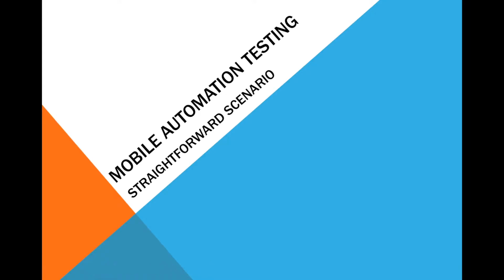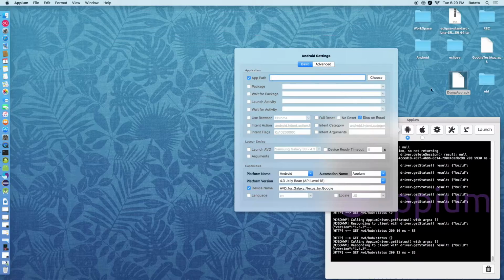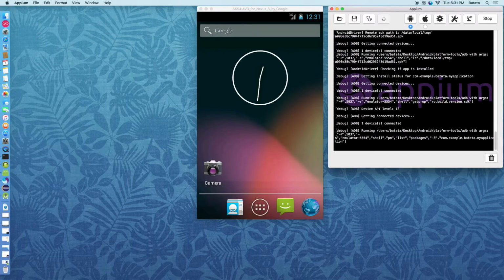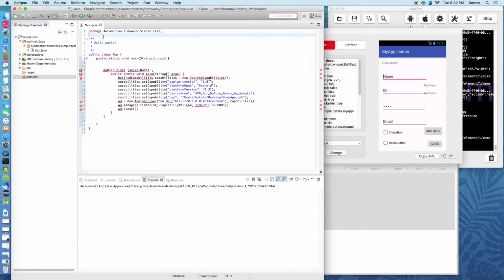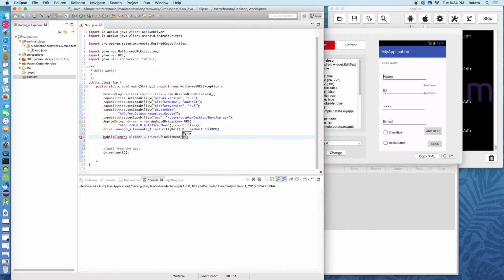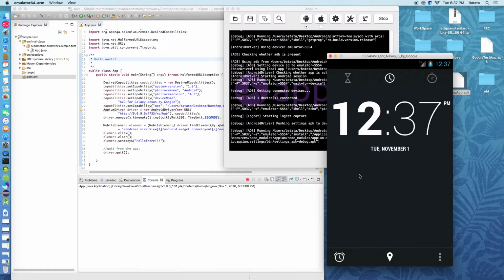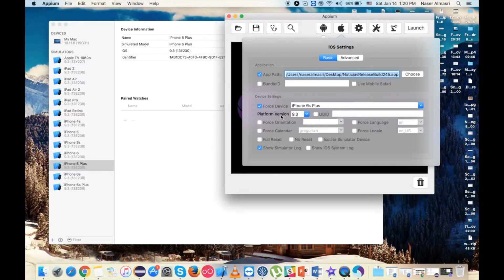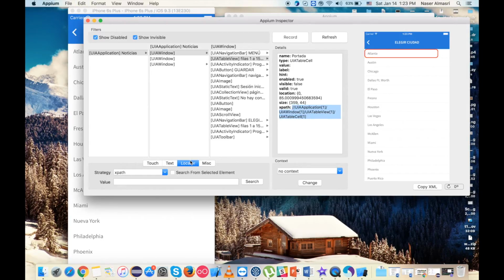Mobile Automation Testing-Straightforward example 002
This is the second of mobile automation testing tutorials ,
In this video i am talking about :
-Review pre-Condition setup.
-Start Appium and android virtual device
-Introduce Appium inspector
-Write an example
-Start iOS simulator.
-Setting up appium for iOS device.